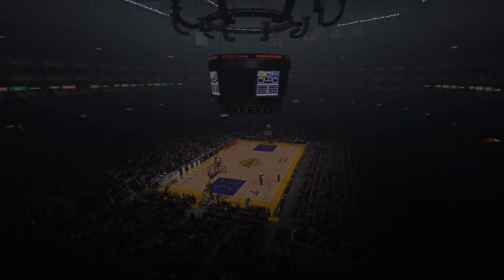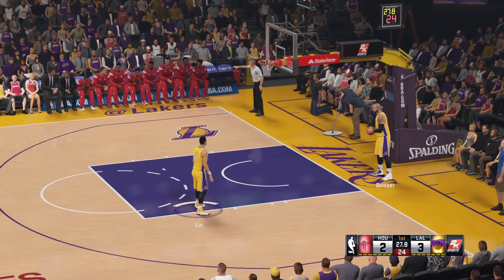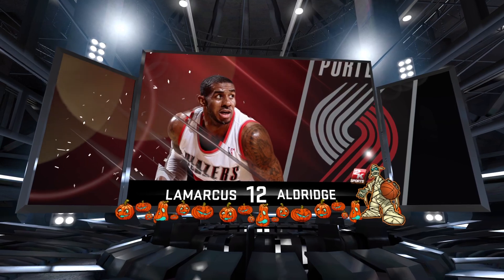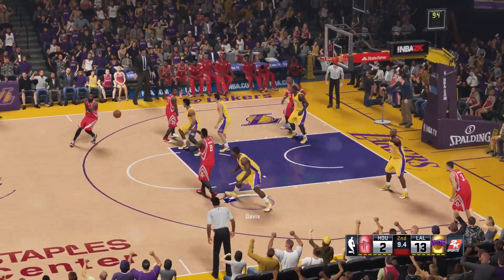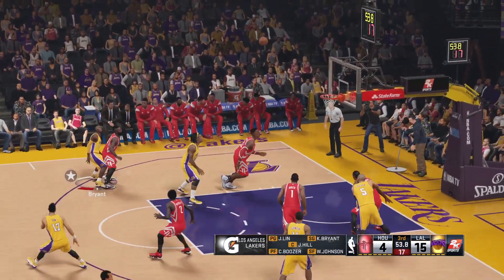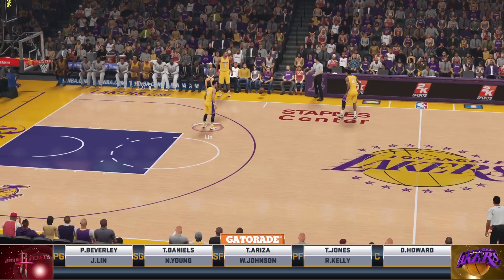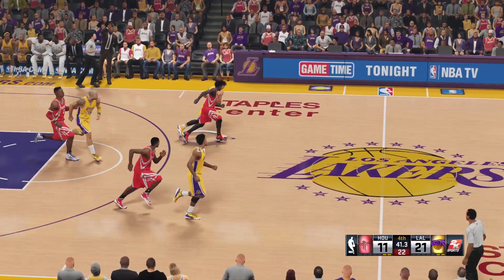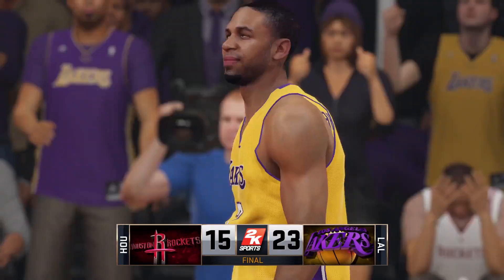NBA 2K15 PS5 Gameplay